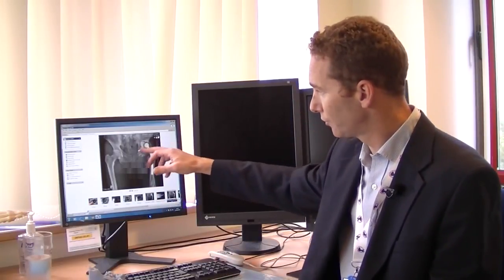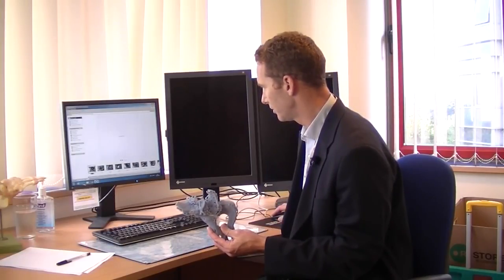Reducing Surgical Time and Cost with Stratasys 3D Printing - Part 2